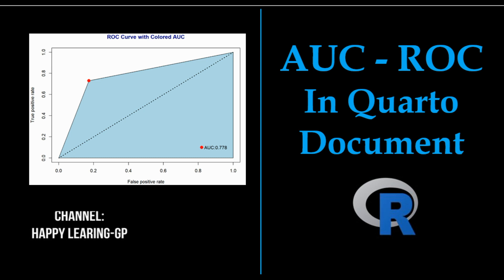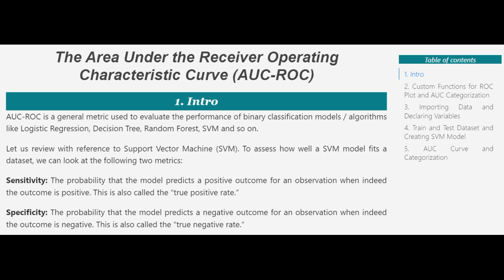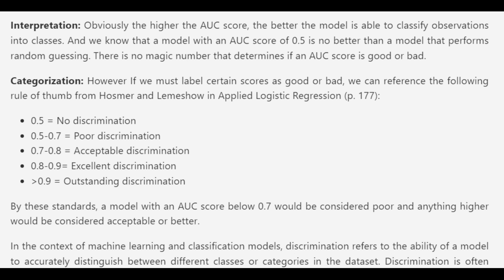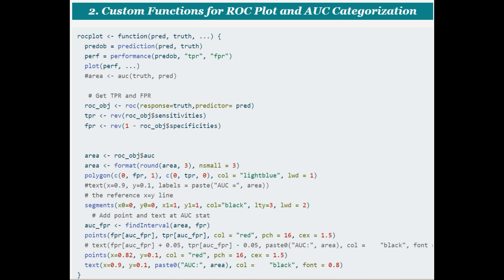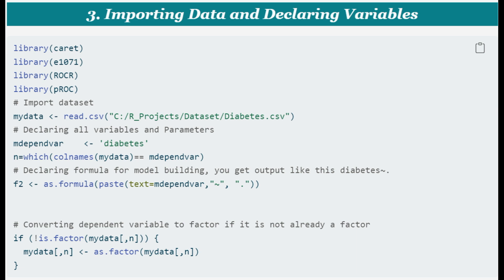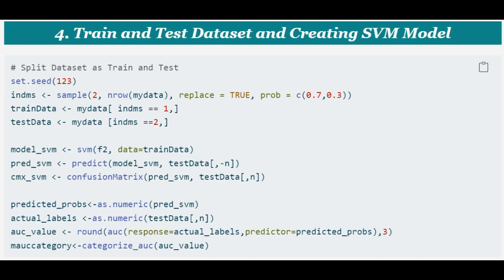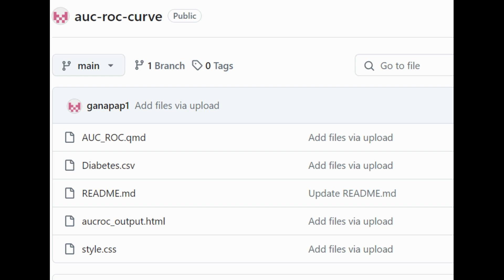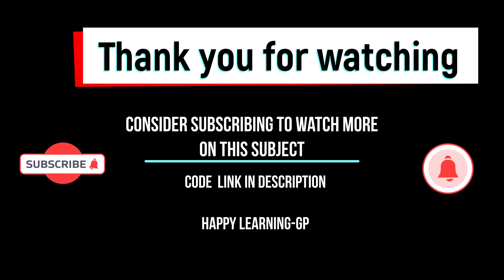How to Plot AUC ROC for Binary Classification Models with Reproducible Quarto Reports in R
AUC ROC plot with Custom Function Colorful Plot and Custom function for ROC plot and categorisation. Thanks to IBM Watson for text to speech. Join us on: Happy Learning-GP.  Explore the code and resources on github